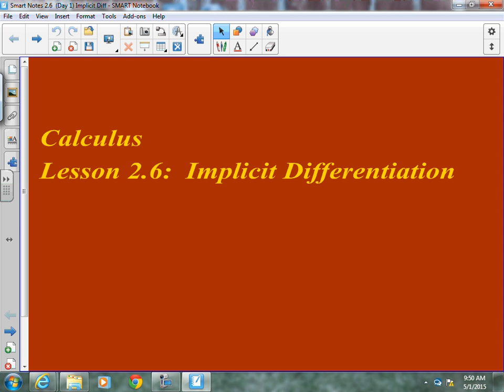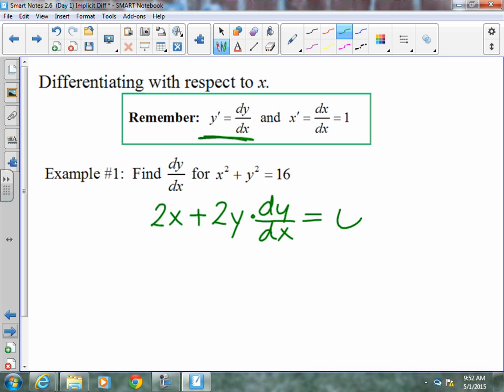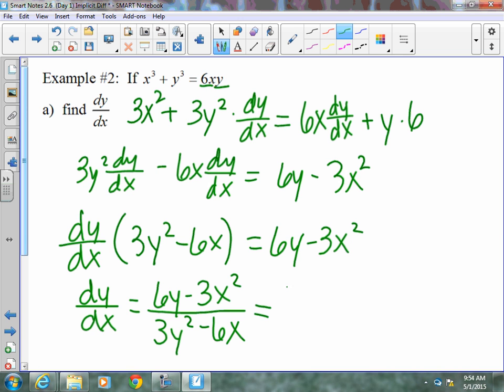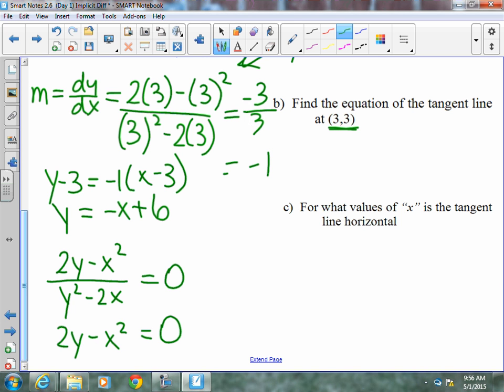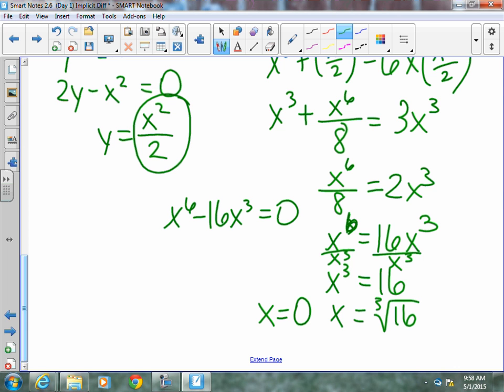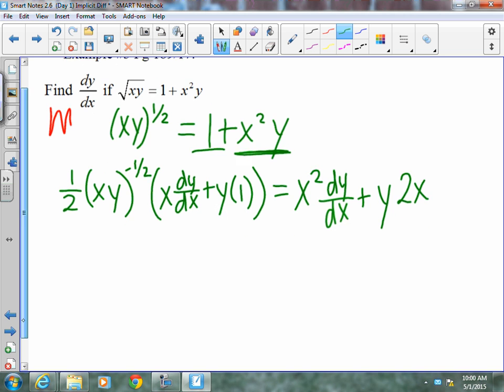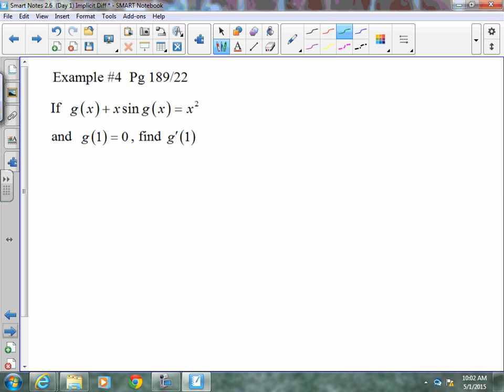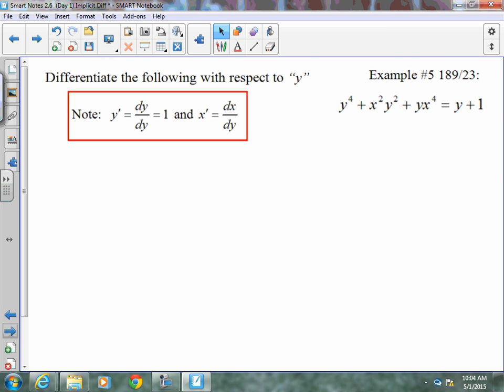Implicit Differentiation (2.6 D 1)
Finding derivatives of implicit functions using Implicit Differentiation.